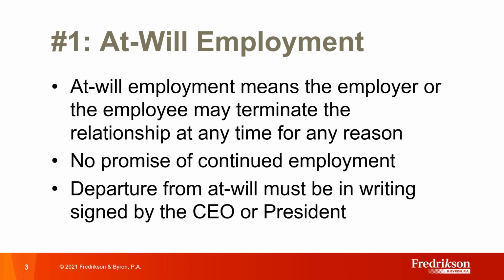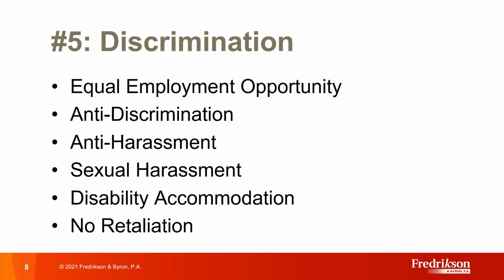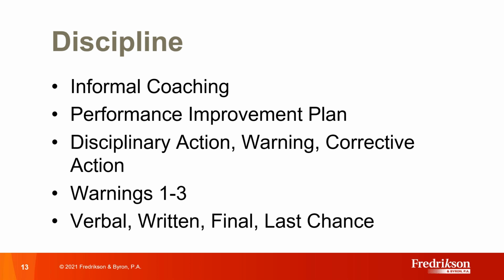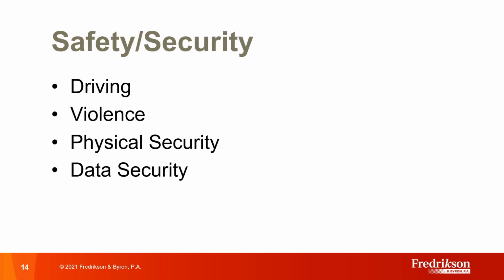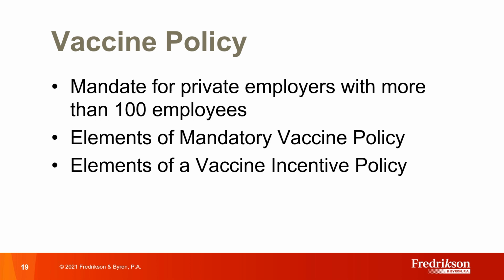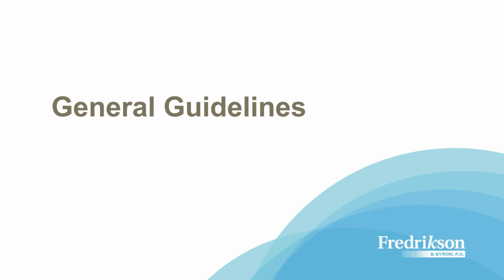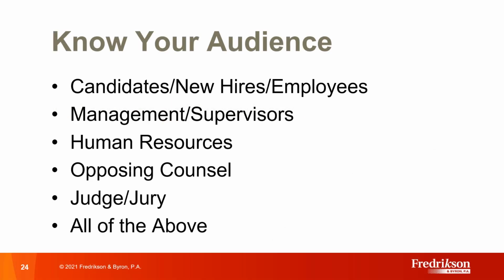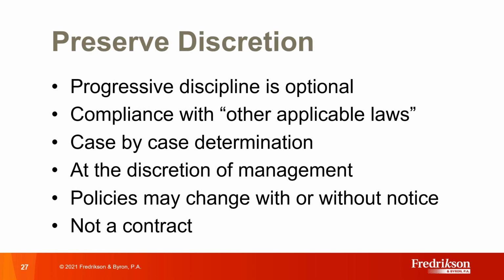Employee Handbooks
Presented by employment law attorney Emily Pontius at Fredrikson & Byron.

Covering critical topics such as:
-new/updated COVID-19 related policies
-recruiting and hiring
-wage and hour compliance
-specific policies for a remote workforce
-anti-harassment and anti-discrimination policies
-performance evaluations and employee reviews